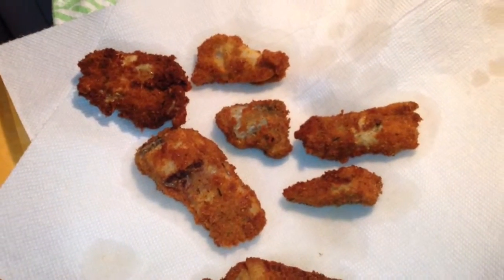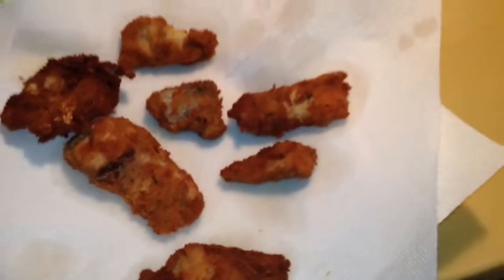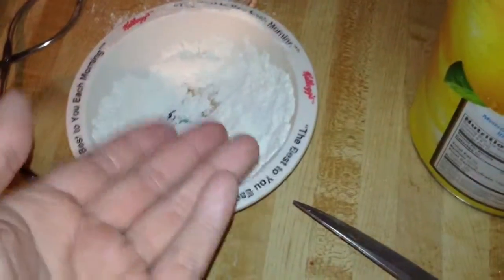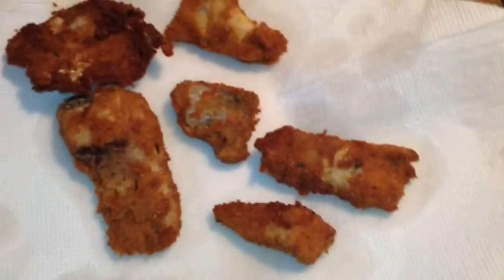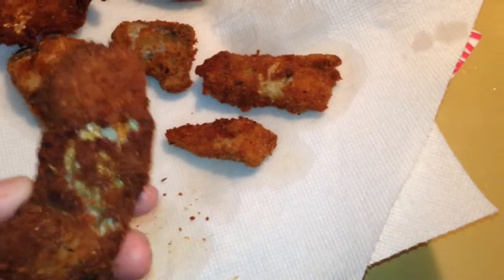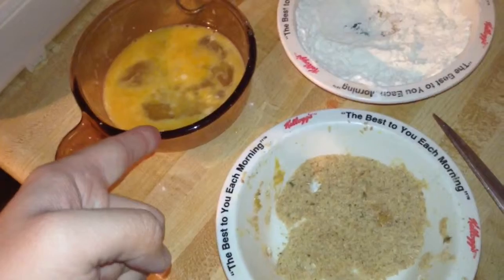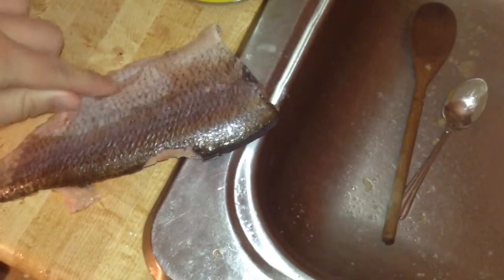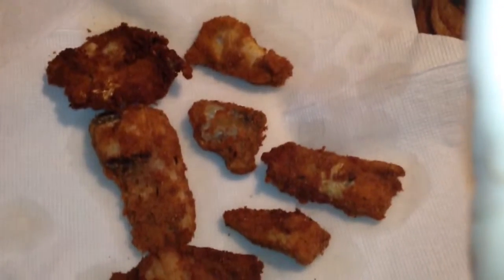How to make italian fish stixs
This is one of the easiest recipes for fish out there. The fish you catch will also depend on the fishy taste of the fish stick. All you need is to do is pan fry them in oil. The fish must be dipped in flour then into egg wash then into italian bread crumbs then you can fry. I like mine with heat to it such as ghost peppers. For the egg wash you want to uses3-4 eggs